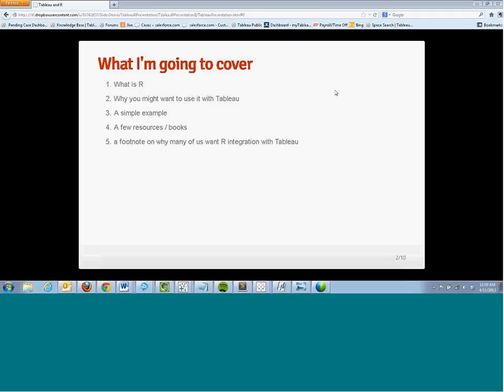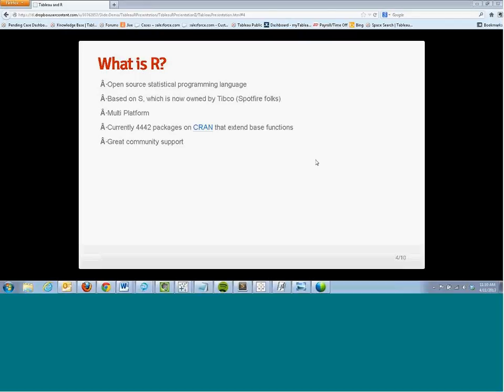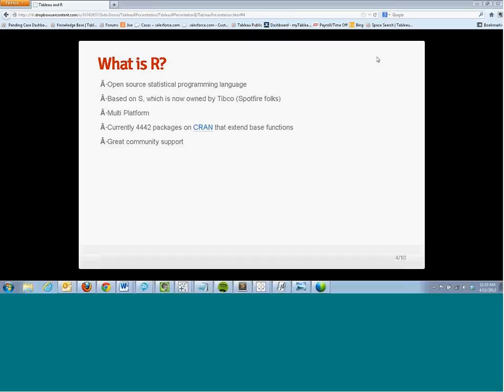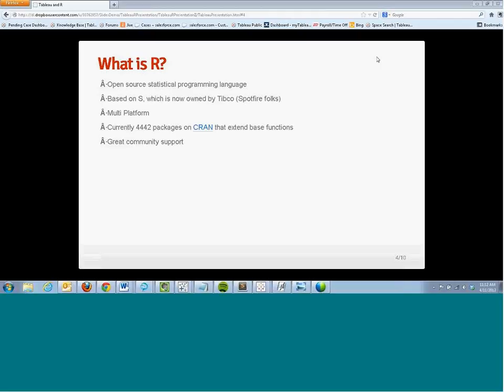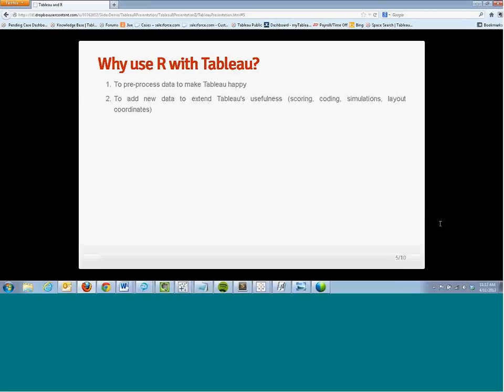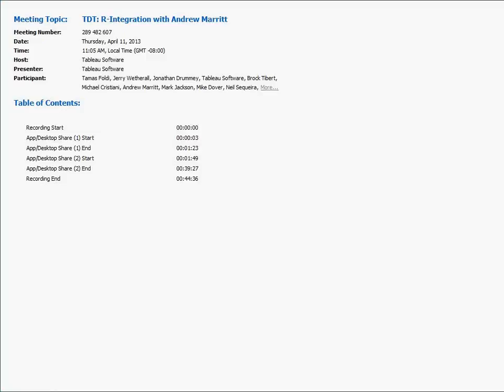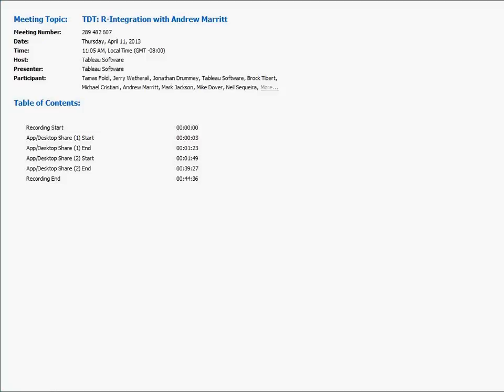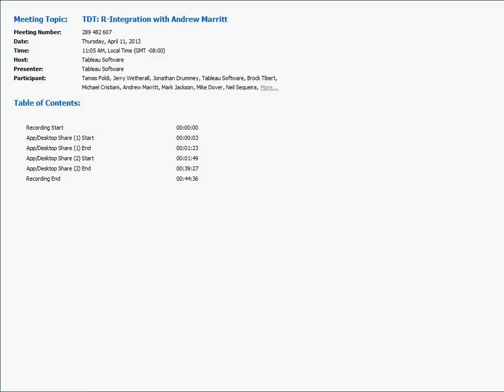TDT R Integration HD - April, 2013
Think Data Thursday recorded April 13, 2013
with Andrew Marritt